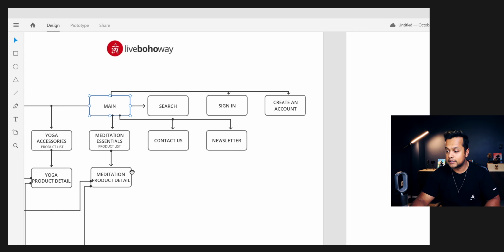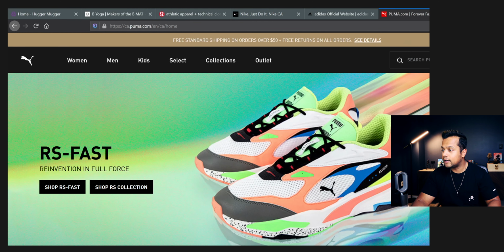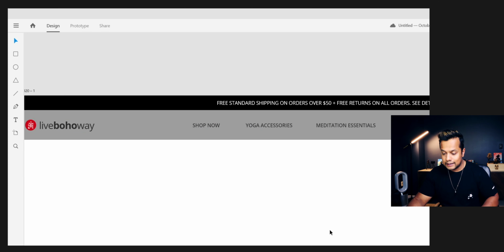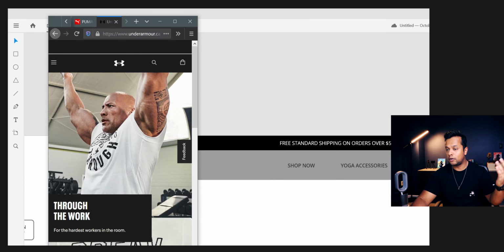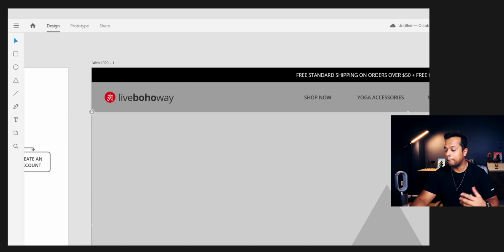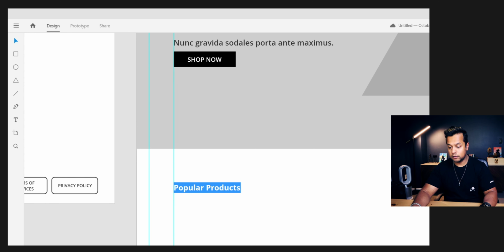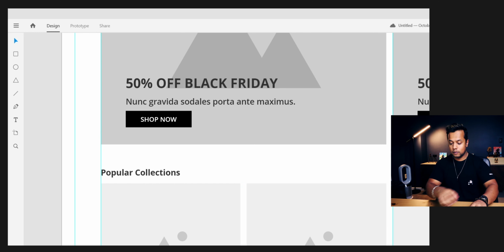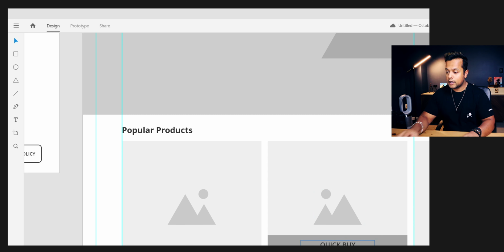How to Create Wireframe from Scratch Tutorial for Beginners | Free UX UI Course | EP 7 | Part 2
How to Create Wireframe from Scratch Tutorial for Beginners | Free UX UI Course |
Hey designers, in this video I show you how to design a wireframe from scratch by using Adobe XD.

What I Use To Make My Videos:
💻 My PC
🎥 My YouTube Camera Gear

Recommended Reading
📓 Don't Make Me Think, Revisited
📓 Hooked: How to Build Habit-Forming Products
📓 Steal Like an Artist: 10 Things Nobody Told You About

About Me:
I’m a Lead Product Designer with 13+ years of experience in UX/UI - Designing engaging & user-friendly interfaces for both desktop & mobile that includes native & web applications.

I have experience in many industries & worked with recognized brands such as Adobe, BMW, MINI, Kia Motors, Intel x Asus, Mucho Burrito, Sears Travel, RedTag.ca, & those inspiring to be one.